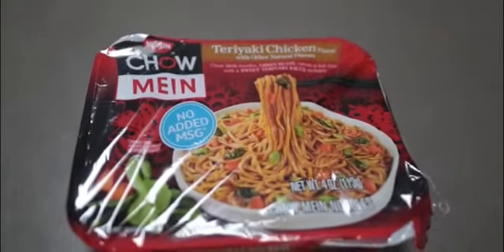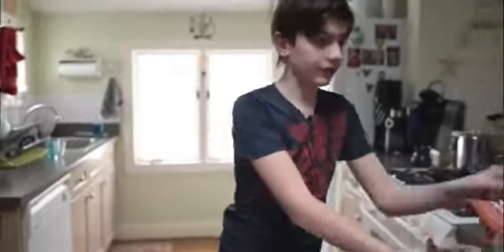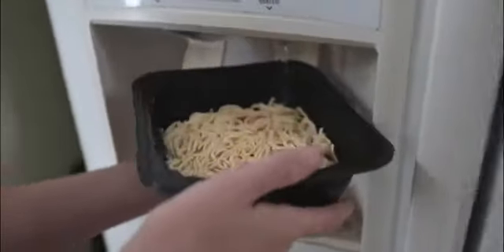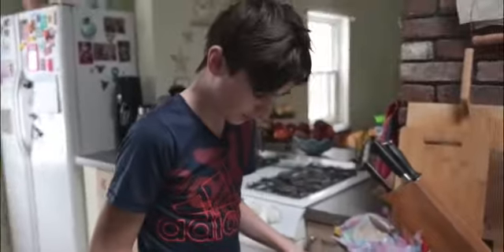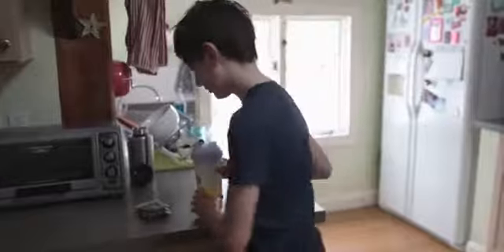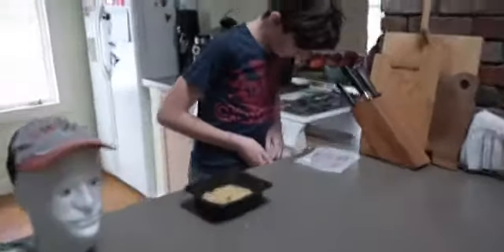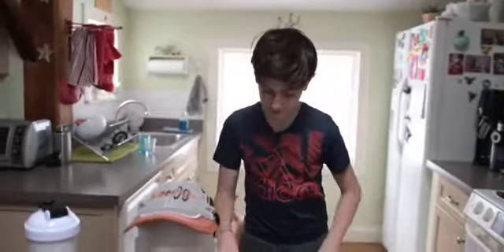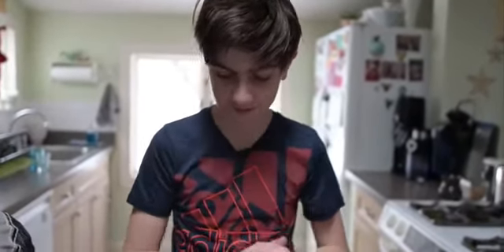Cooking With Westee Ep. 2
wr mak sum ramn an hav an god tim